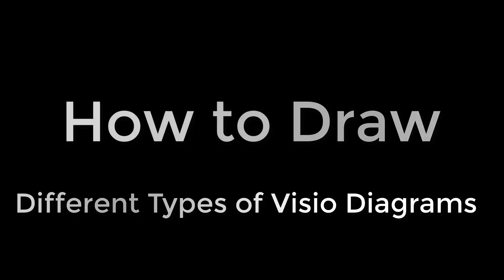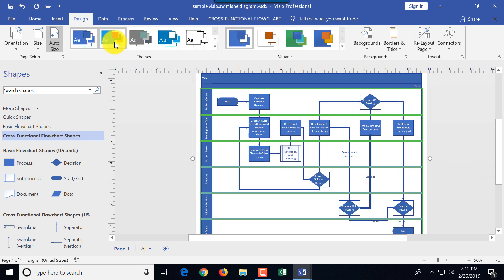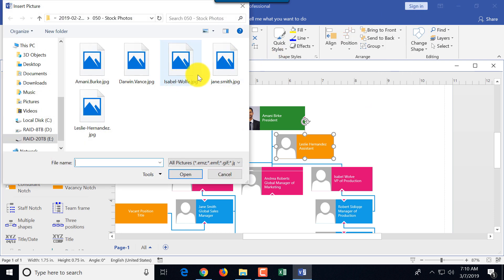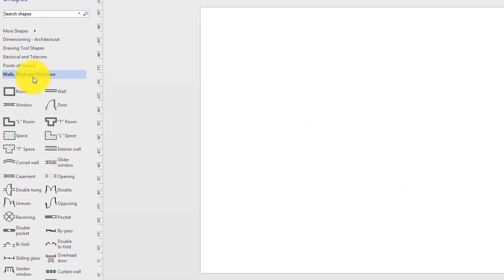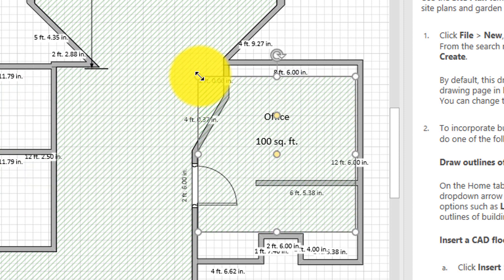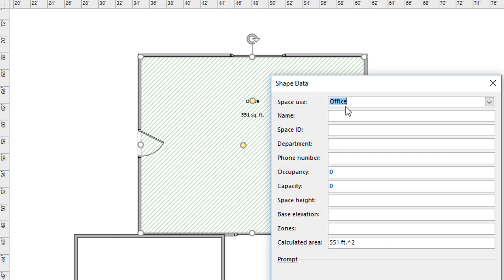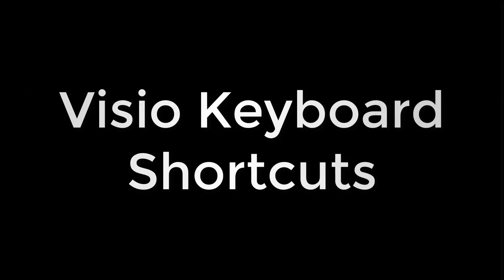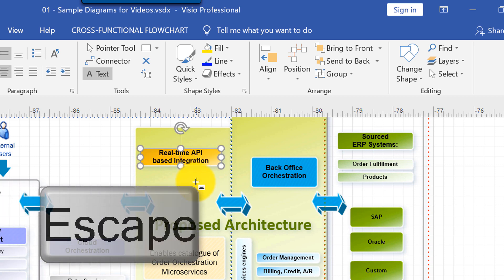Visio Diagrams Tutorial: Process Flow, Org Chart, Floor Plan, Network Architecture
In This Tutorial you will learn How to Draw Visio Process Flow, Org Chart, Floor Plan & Network Architecture diagrams using Microsoft Visio.

-- Download Sample Visio Diagrams [.VSDX Files] to follow along and Jump Start Your Own Diagram (E-Commerse Shopping Process, Basic Flowchart, Org chart, Agile Release Process, Salesforce Release Process, Swimlane Diagram, Simple Rectangular Room and More)

Table of Content:
00:00 Introduction
00:36 Visio Concepts
07:25 Visio Org Chart Diagram
18:15 Visio Floor Plan Diagram
25:36 Visio Network Architecture Diagram
39:38 Visio Keyboard Shortcuts

Microsoft Visio is an application to create diagrams. From flow charts to floor plans to swim lane diagrams to networking diagrams and organizational charts: Visio can handle it all. In this tutorial we will look at the features of Visio and will cover creation of Visio diagrams step by step.
Microsoft Visio is software for drawing diagrams. These include floor plans, electrical diagrams, flowcharts, org charts, building plans, floor plans, data flow diagrams, process flow diagrams, business process modeling, swim lane diagrams, 3D maps, and many more.

An organization chart (org chart) is a diagram of a reporting hierarchy that is commonly used to show relationships among employees, titles, and groups.

Org charts can range from simple diagrams, as in the following illustration, to large and complex diagrams that are based on information from an external data source. The shapes in your org chart can display basic information such as name and title, or details such as department and cost center. You can even add pictures to the org chart shapes.